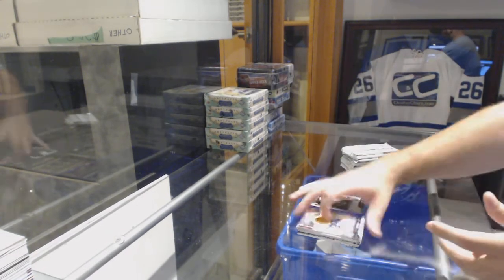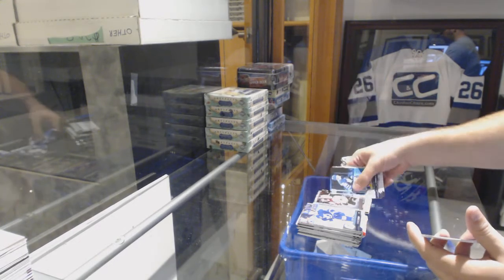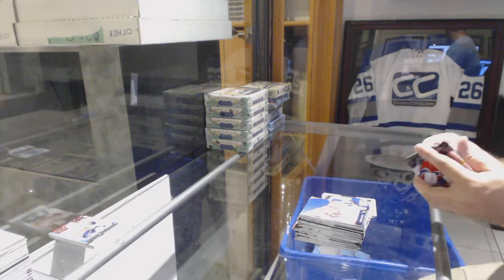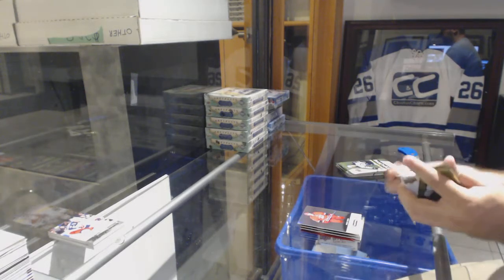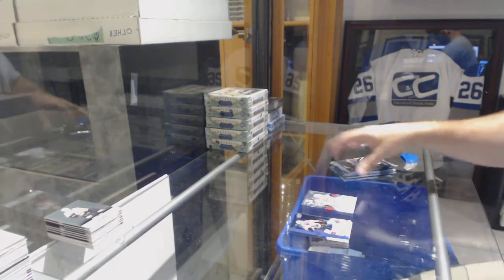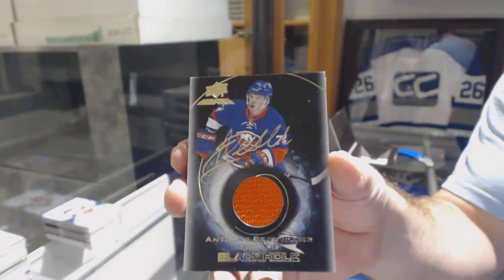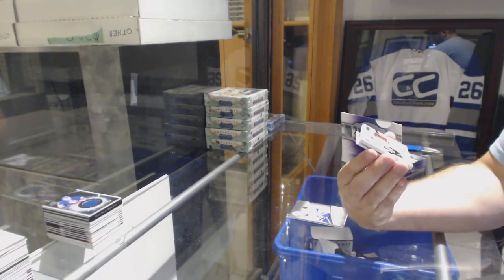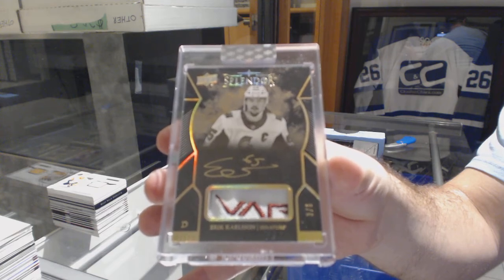Road To GB #9000 Hockey Box Mix Break - C&C GB #8982